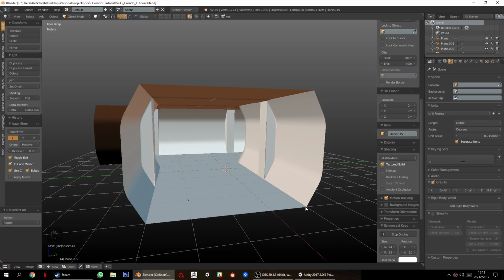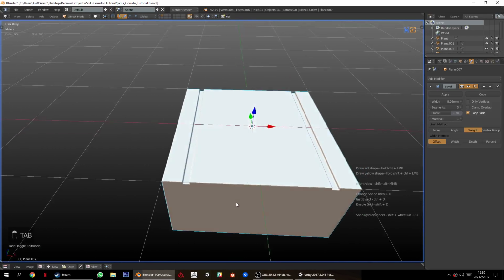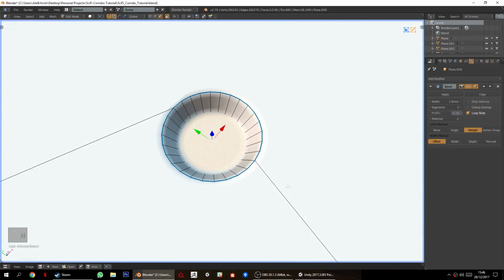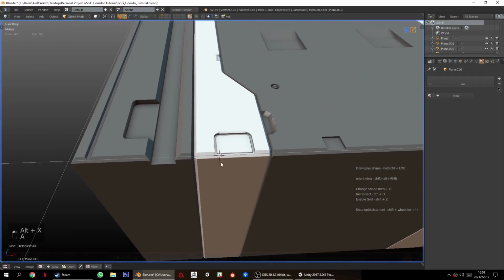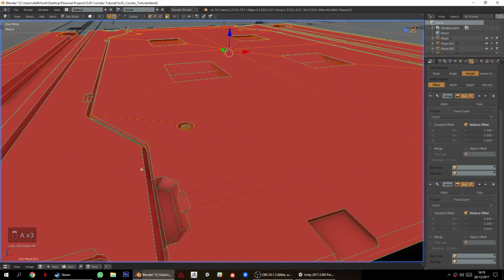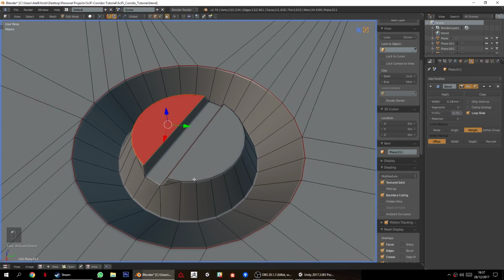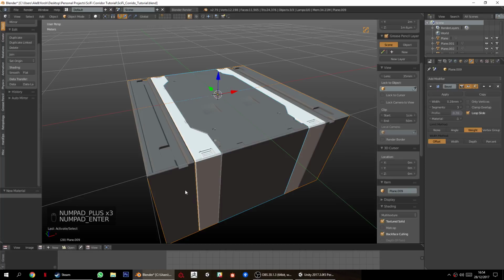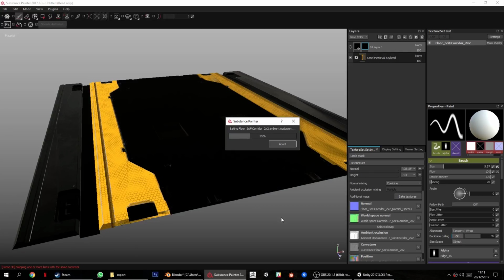Tutorial: Creating a game ready SciFi corridor (Part 1) // Blender / HardOps / Substance Painter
In this tutorial series, we are going to make a SciFi corridor in Blender, using the HardOps plugin for modelling, and Substance Painter 2 for texturing.

This first part is mostly focused on the creation of the low poly mesh, and the high poly using HardOps and Boxcutter.
Then we'll clean up the topology for game use, create UVs, optimize them, and finally bake textures in Substance.

Let me know what you think, and if you have any questions/complaints for the next one!